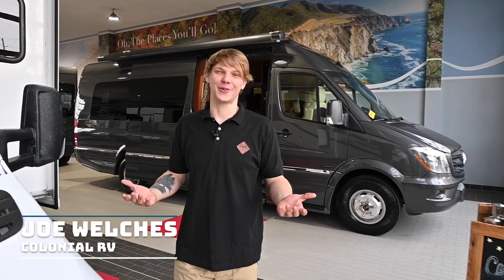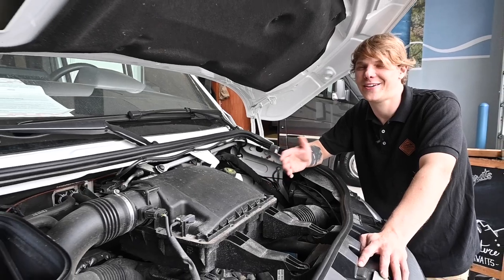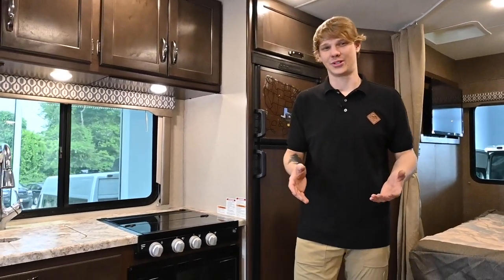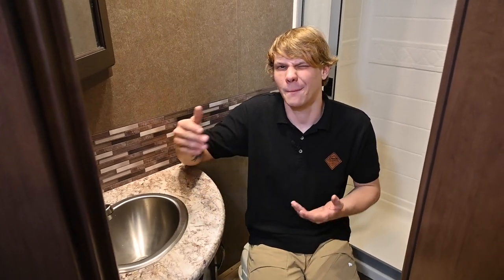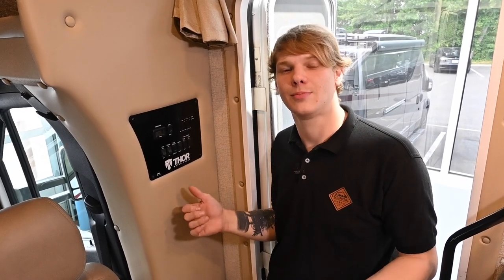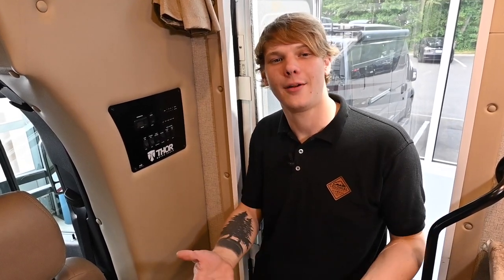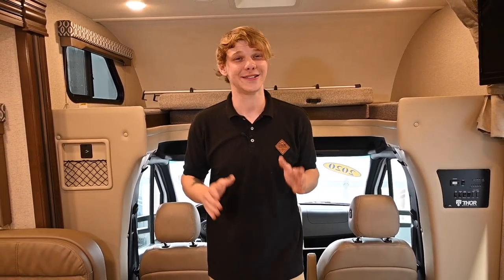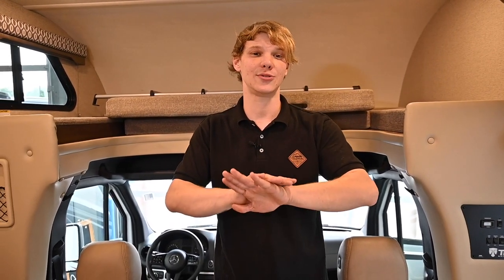Buying a Used RV? DON'T Until You Watch This!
Ready to hit the open road in your very own RV? Buying a used camper van, RV, or motorhome is a great way to make this dream a reality. But before you seal the deal, there are some crucial things to consider to make sure you're getting value for your money and not a potential money pit on wheels.

In this video, Joe Welches from Colonial RV shares the top 10 essential things to look for when buying a used RV. From assessing mechanical condition to identifying hidden water damage, checking appliances, inspecting the plumbing and electrical systems, examining the RV's structure, and even tips for spotting mold and judging overall comfort, we've got you covered.

Watch as Joe takes you through each point, offering detailed explanations and valuable tips from his years of experience in the field. Learn from real-life examples to avoid common pitfalls and make your RV buying experience a smooth one.

Whether you're a first-time buyer or looking to upgrade your current ride, this video is a must-watch. So buckle up, and let's get started!